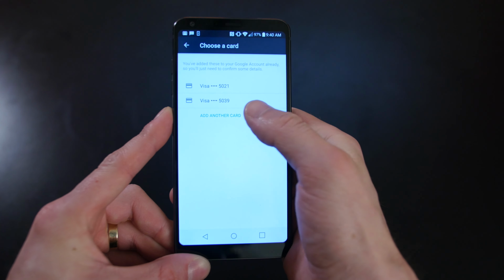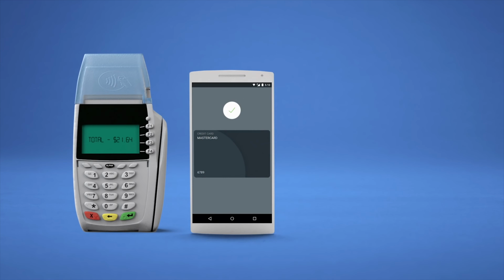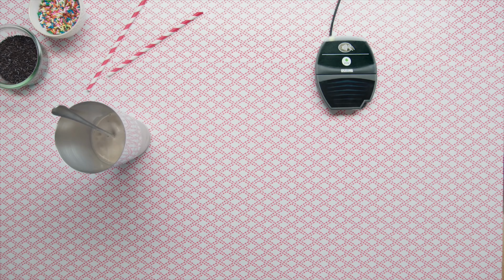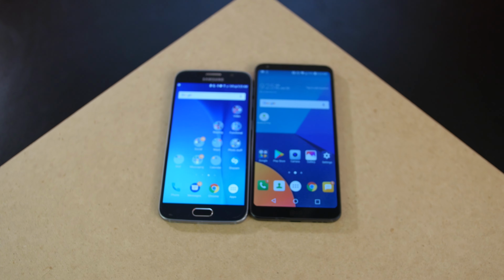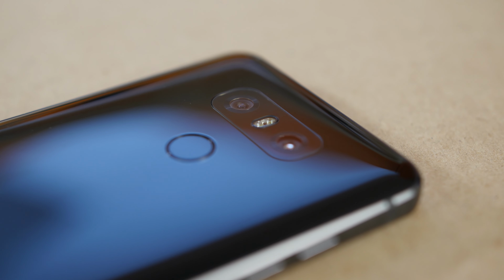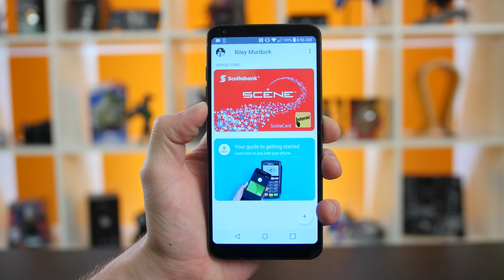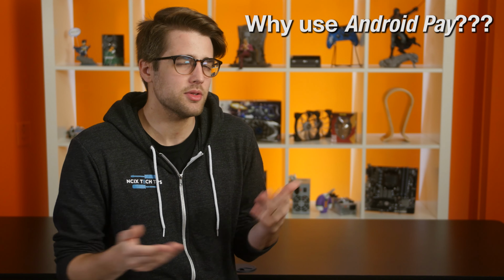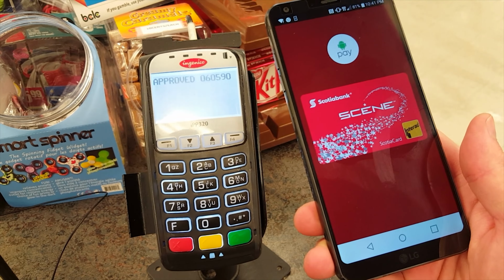Who can use Android Pay? ft. LG G6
Android Pay has finally arrived in Canada, so we let's take a look at how the service is doing. And if Keys has to play with the new LG G6 along the way, then so be it. He'll take that bullet.

Episode Credits:
Host: Riley Murdock
Writer: Riley Murdock
Editor: Barret Murdock